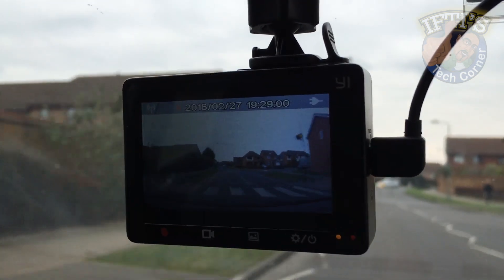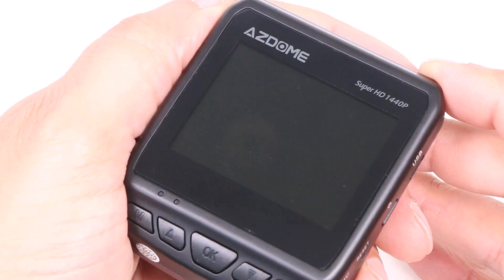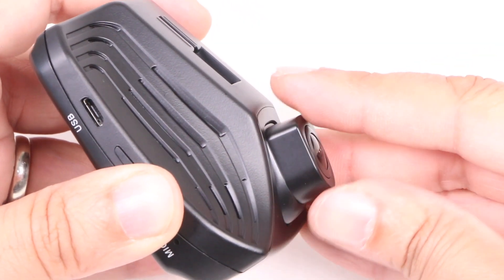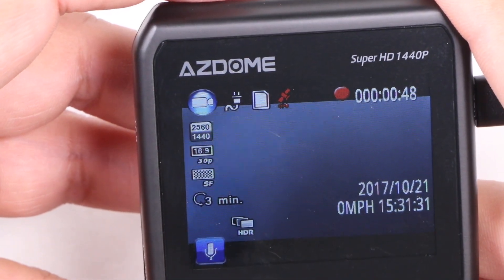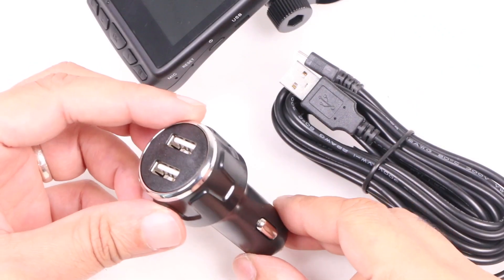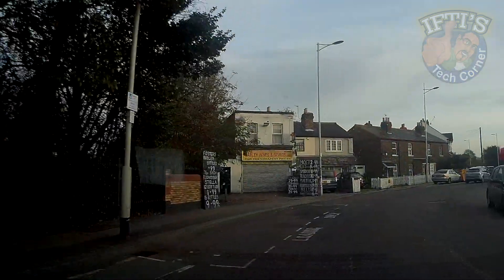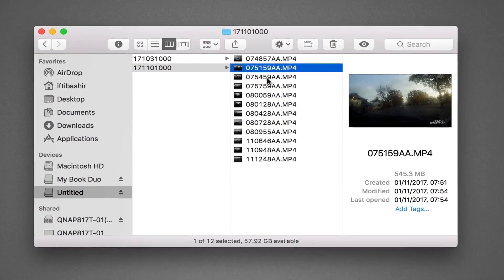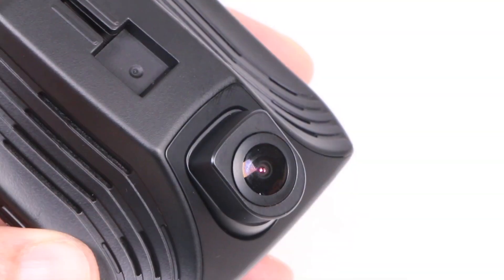AzDome DAB211 Car/Van/Truck Dash Camera : REVIEW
Is the AzDome DAB211 Dash Camera reliable enough to use as an every-day black box recorder for your car/van/track?

Amazon Link!